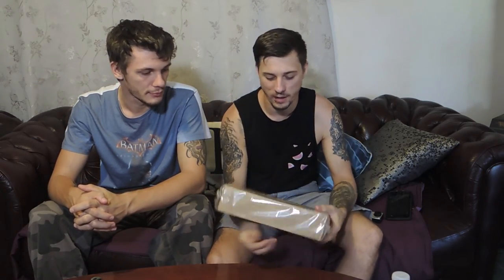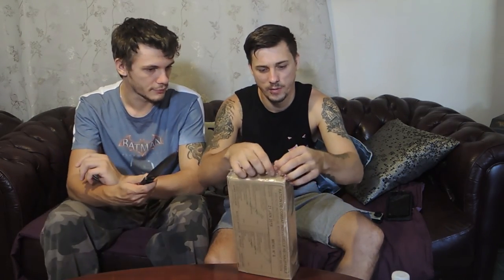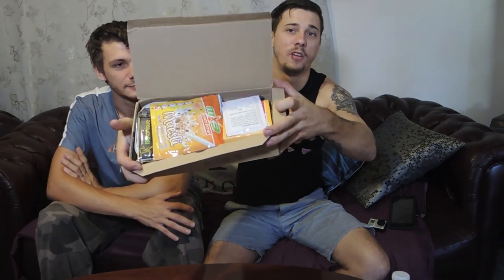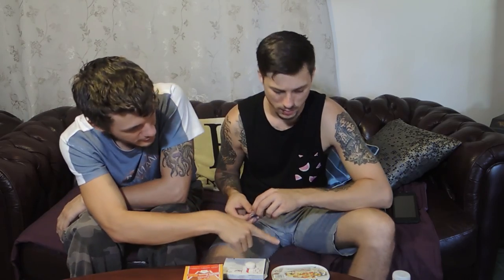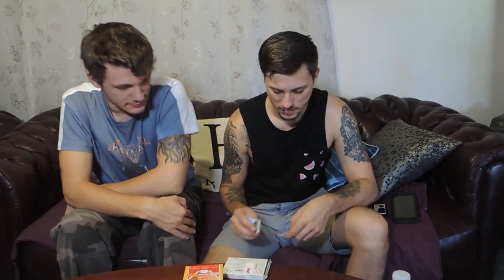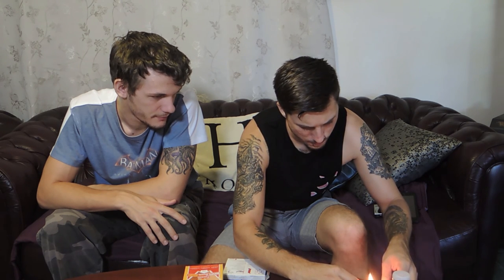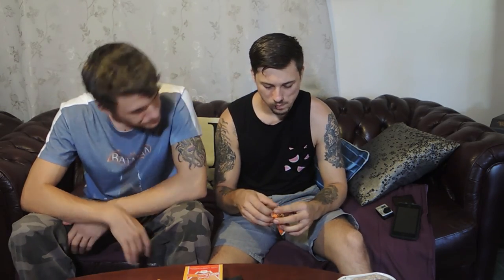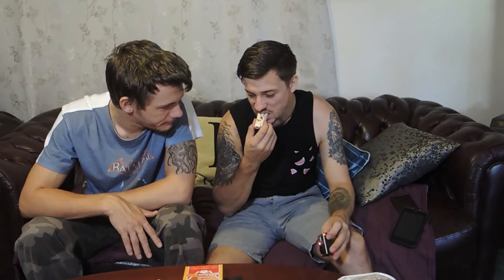Brothers try French Mre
We got a French Mre this time around to give a try. Huge thanks to Jaydon Lewis for giving us rights to use his song as a backing track.